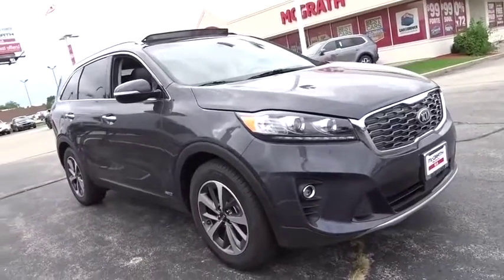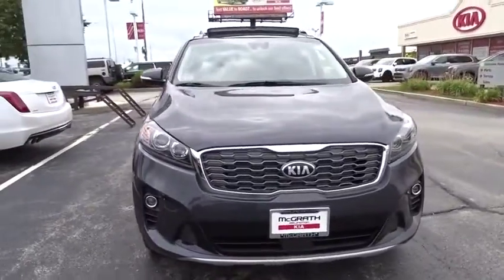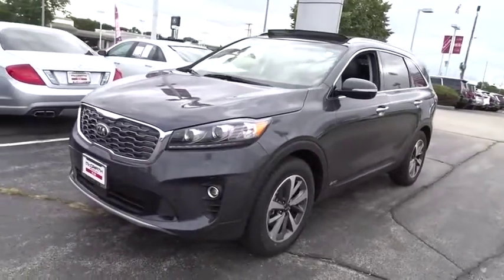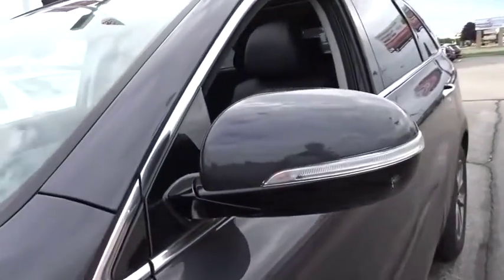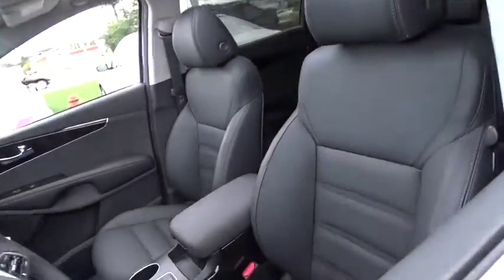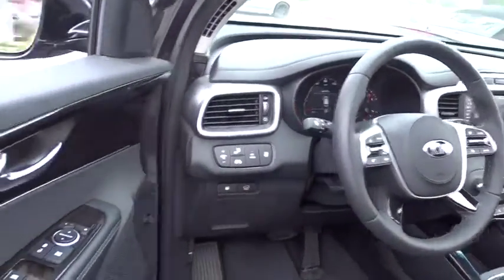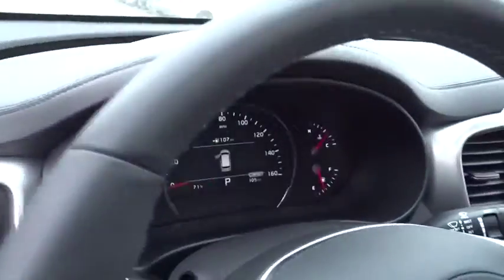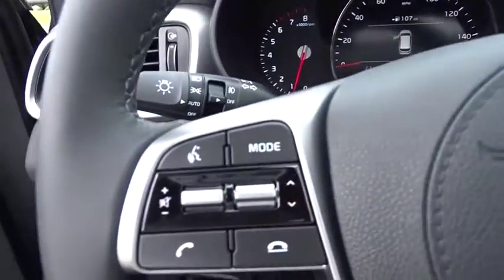2019 Kia Sorento Arlington Heights, Buffalo Grove, Des Plaines, Skokie, Glenview, IL K12138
Platinum Graphite New 2019 Kia Sorento available in Arlington Heights, Illinois at McGrath Arlington Kia. Servicing the Buffalo Grove, Des Plaines, Skokie, Glenview, IL area

1400 E. Dundee rd

2019 Kia Sorento EX $10,413 off MSRP! Platinum Graphite Sorento AWD 8-Speed Automatic V6 AWD. Price excludes tax, title, license and fees.  Not all rebates are applicable.  Lease rebate may apply.  Please check with dealer for qualification.  Price includes: $4,000 - Kia Customer Cash. Exp. 09/30/2019